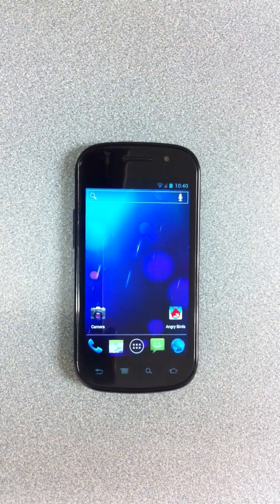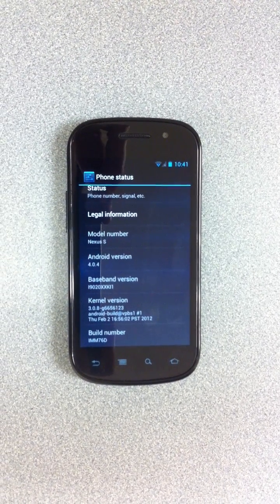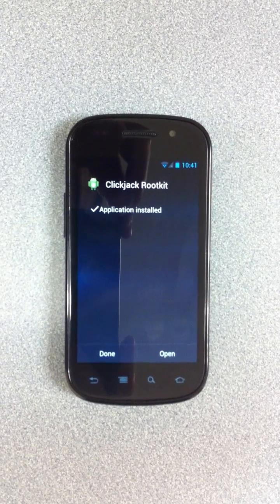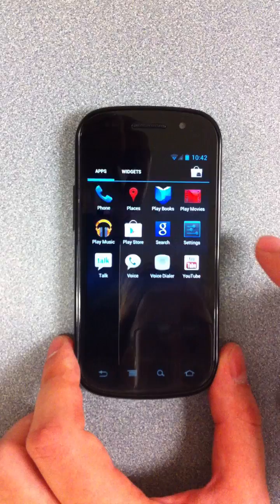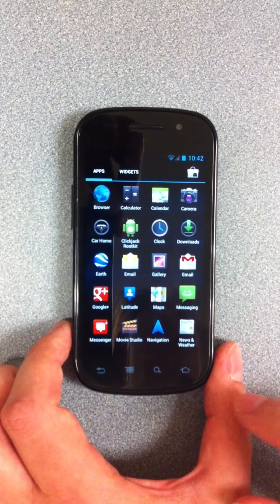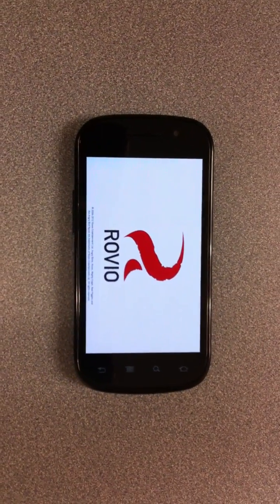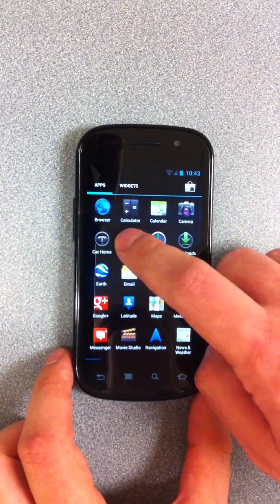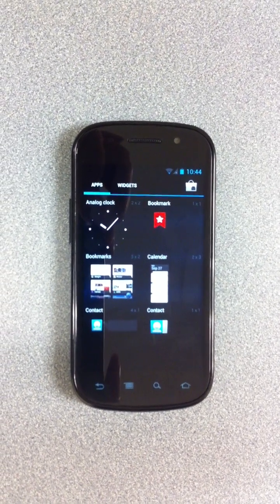Clickjacking Rootkits for Android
This is a demo